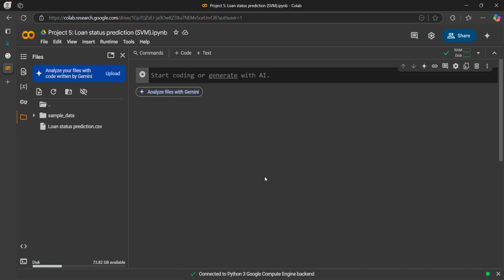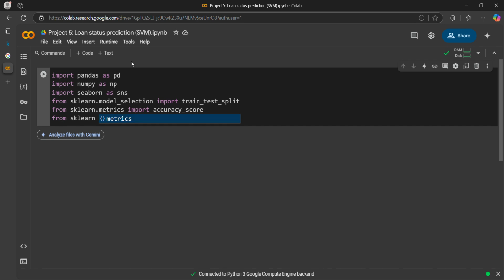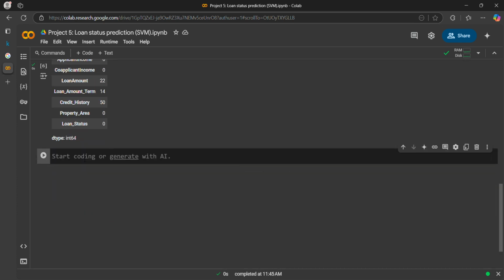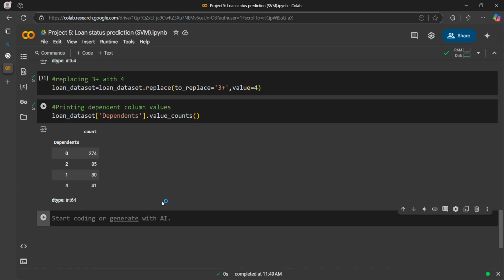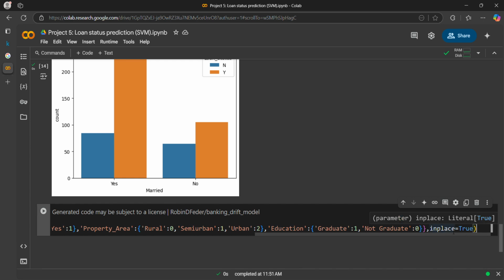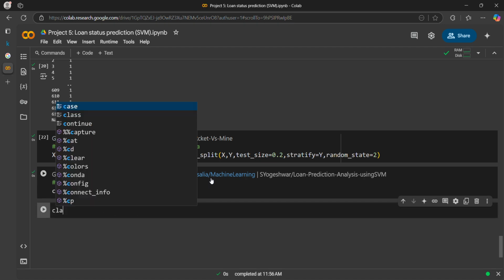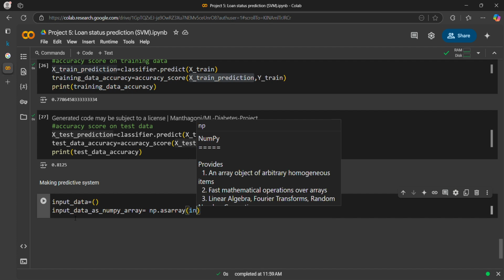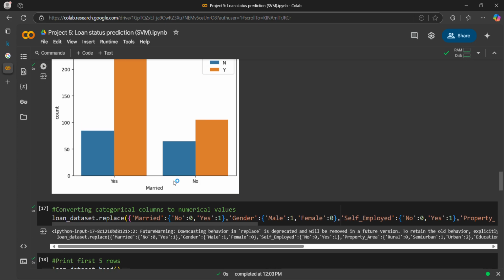Project 5: Loan status prediction using SVM